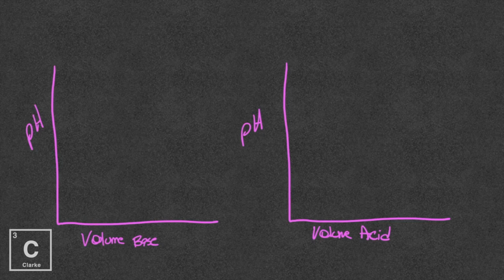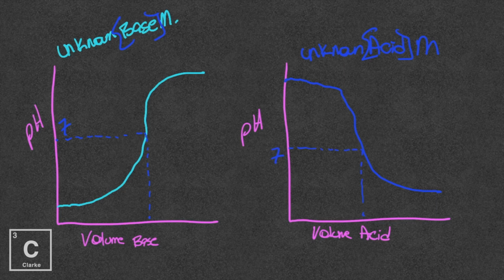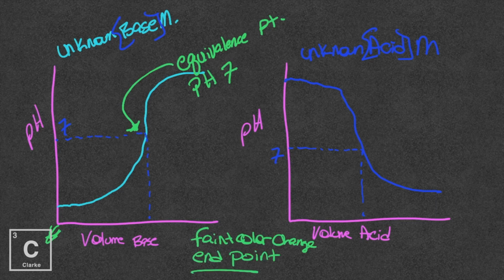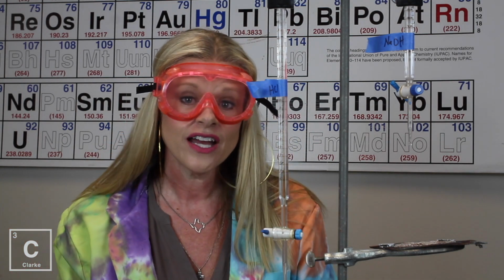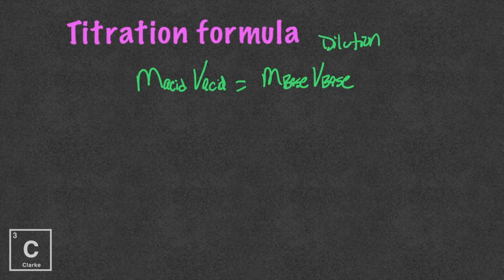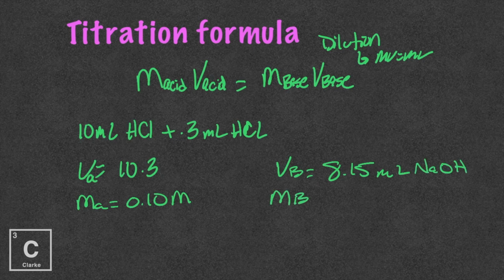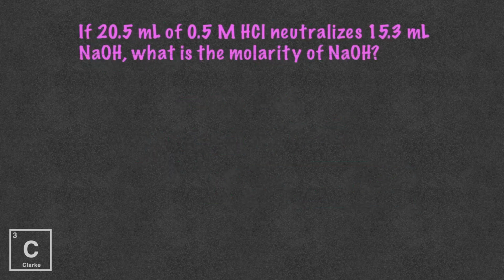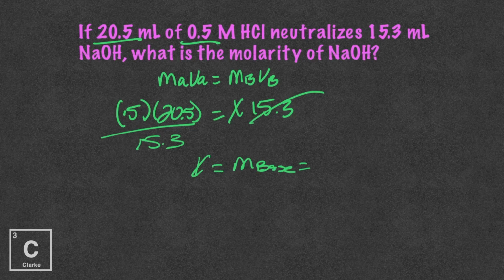HOW TO PERFORM ACID-BASE TITRATIONS A DEMONSTRATION | LAB EXPERIMENT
HEY YA'LL!! This is the last lesson in a series about ACIDS AND BASES. In this lesson I will show you  HOW TO PERFORM ACID-BASE TITRATIONS and HOW TO CALCULATE UNKNOWN CONCENTRATIONS FROM KNOWN CONCENTRATIONS OF ACIDS AND BASES. To help make this process easier to understand I will perform a titration lab. Did you know that when you can use the neutralization reaction to mathematically solve unknown concentrations of acids and bases?
Below you will find tutorials that may help you understand any questions that may arise in this lesson!